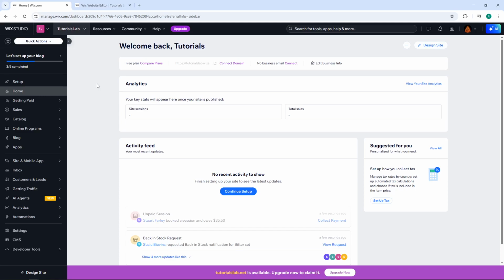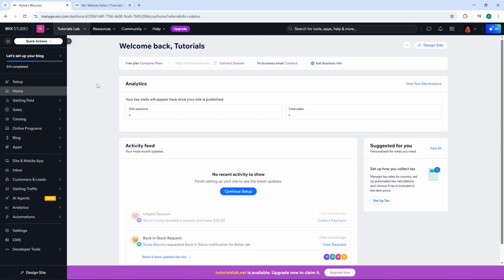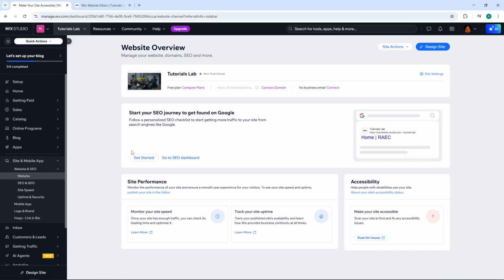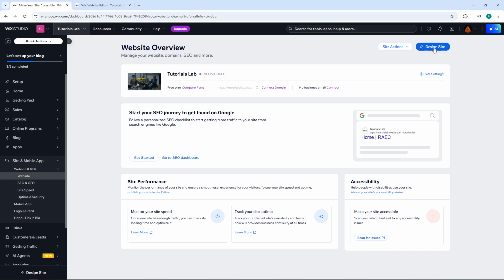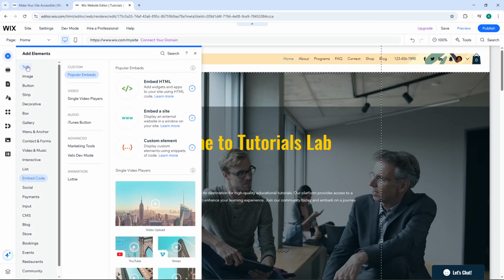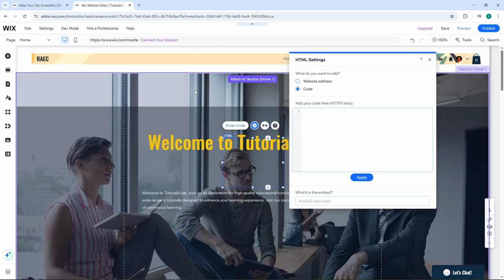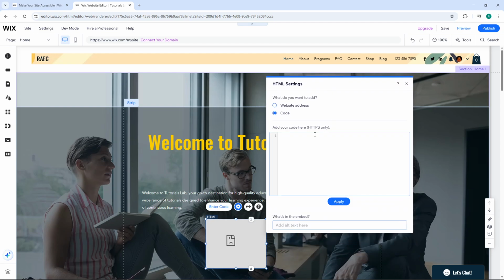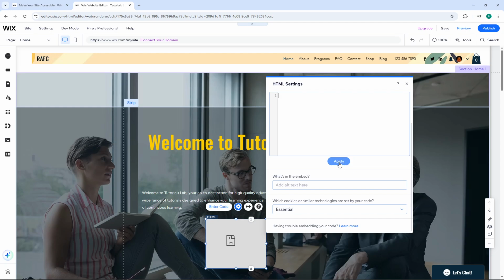How To Embed A Form On Wix (Tutorial 2026)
Along the way, you'll learn how to embed a form on Wix, add a contact form to Wix website, put a custom form on Wix page, insert an online form into Wix, Wix tutorial embed external forms, setup lead generation form Wix site, embed HTML form code on Wix, how to add a survey form Wix, Wix website form integration guide, create and embed a form Wix, add a signup form to Wix site, Wix builder embed form step by step